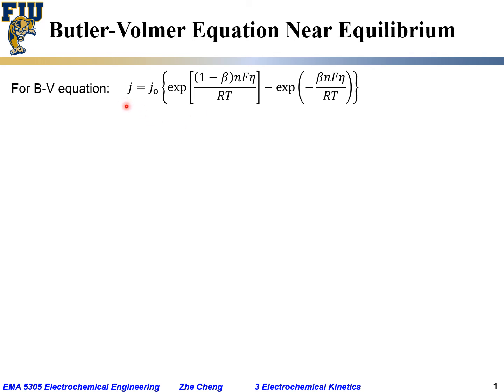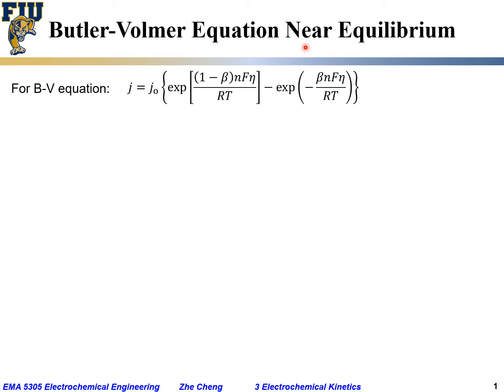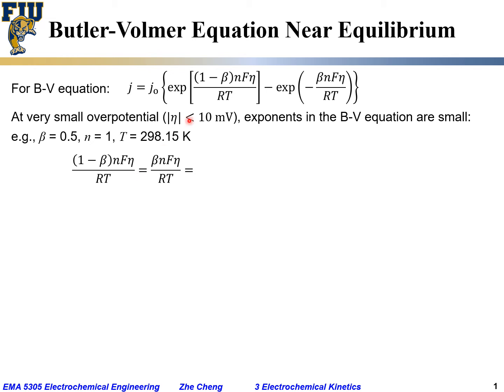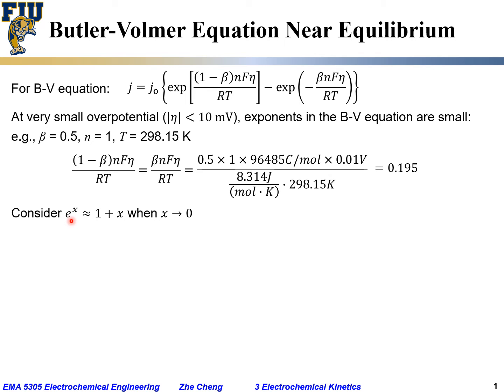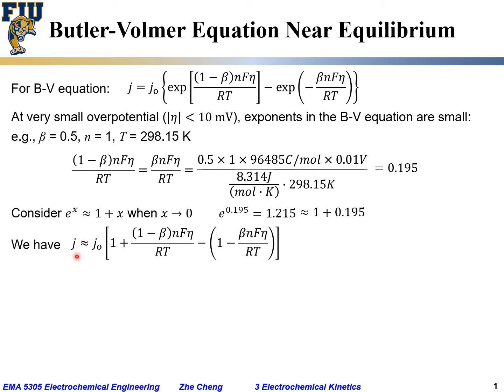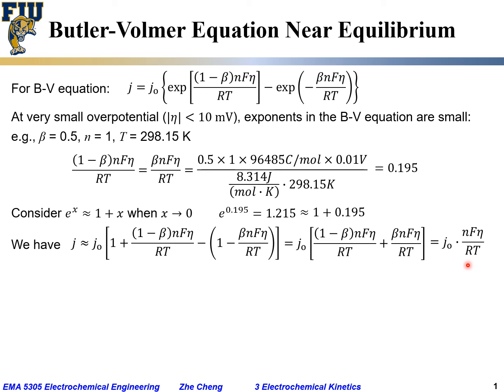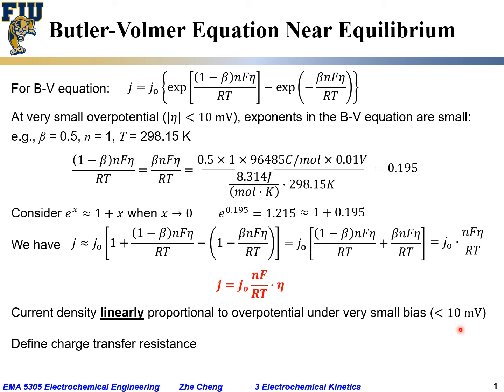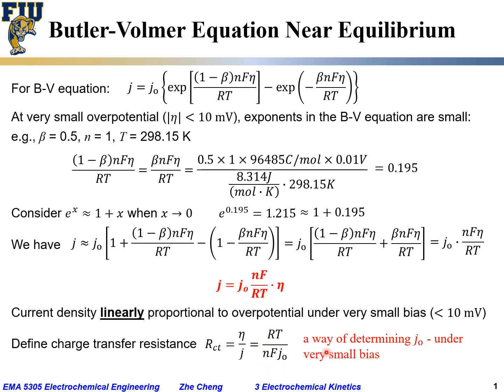Electrochem Eng L03-15 Linear approximation of B V equation near equilibrium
FIU EMA4303/5305 (Introduction to) Electrochemical Engineering